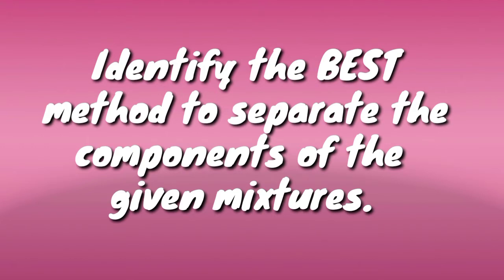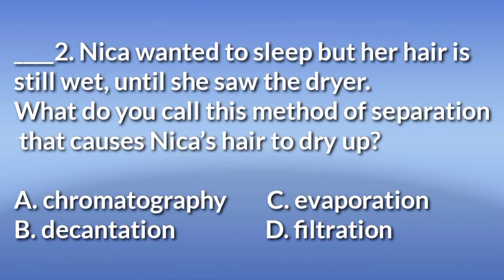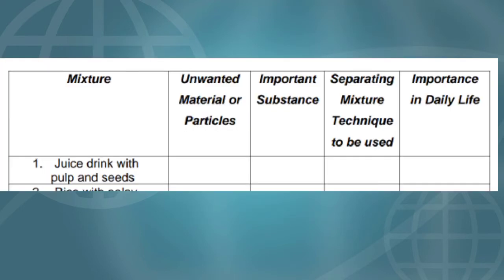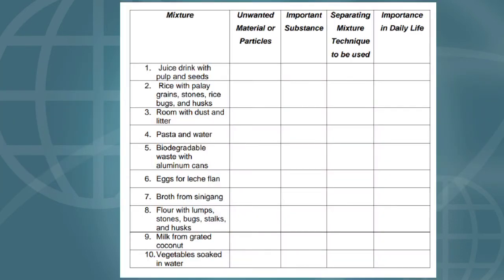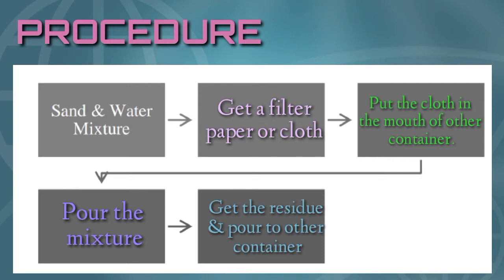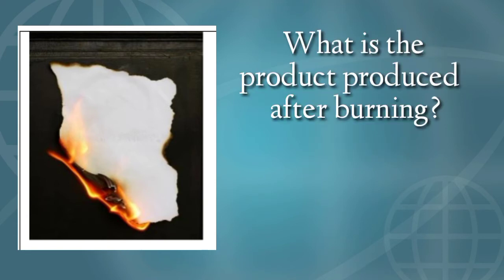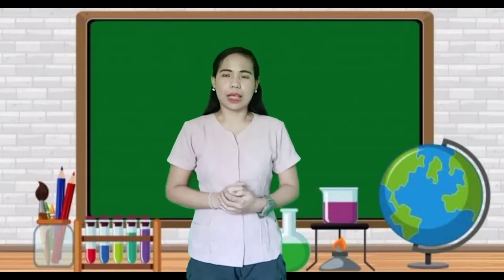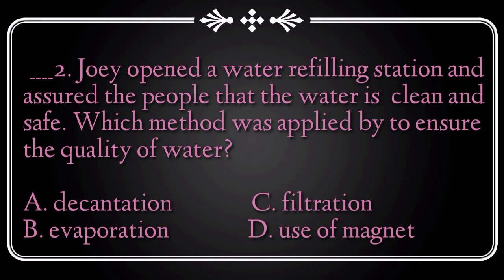Video Lesson in Science 6 Qtr1 Wk6